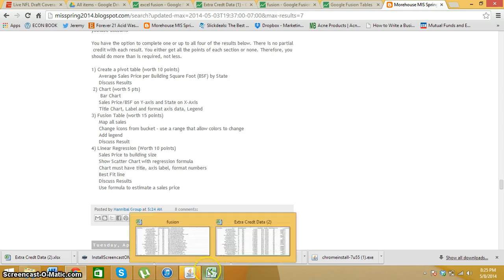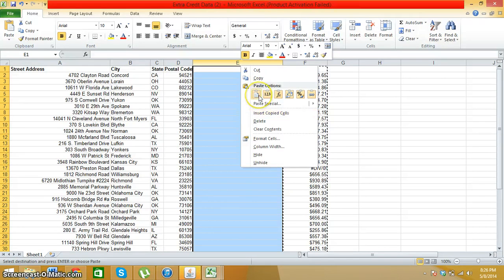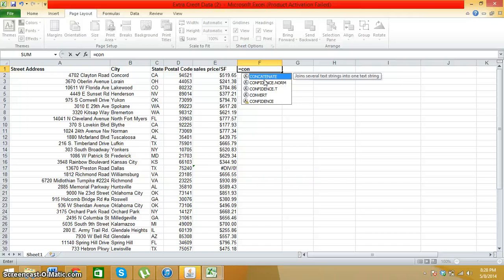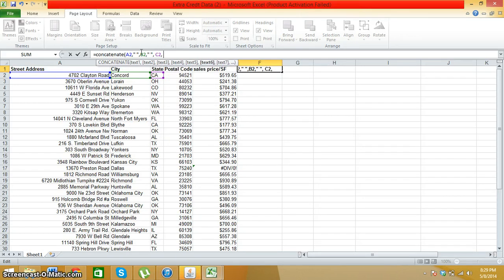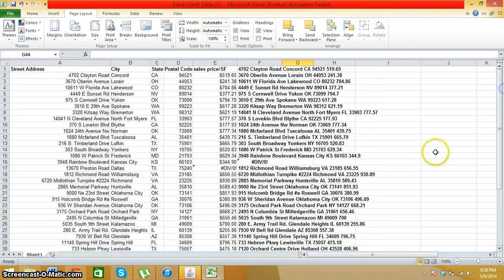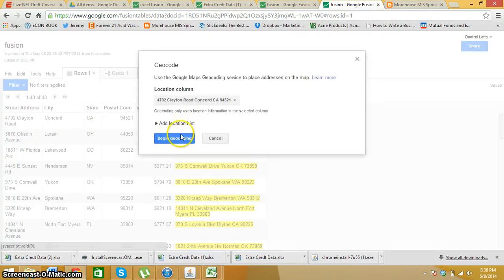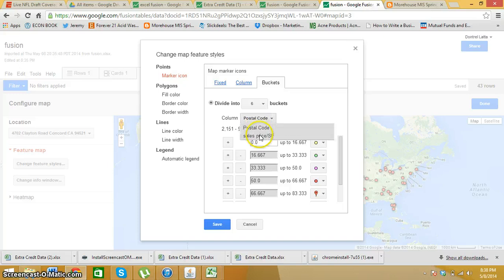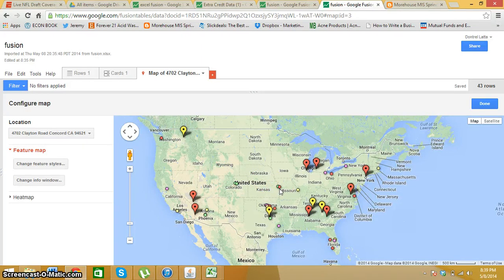Fusion Table Tutorial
Tutorial on Google Fusion Tables for Windows